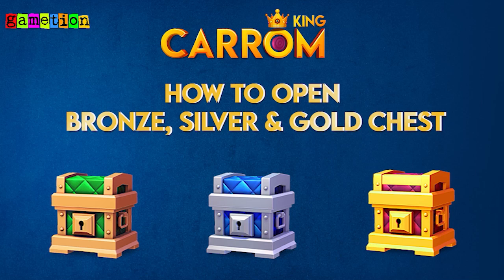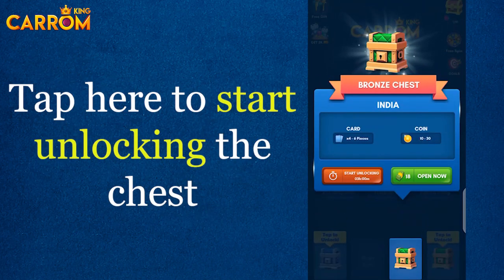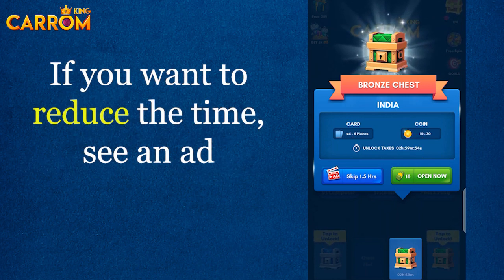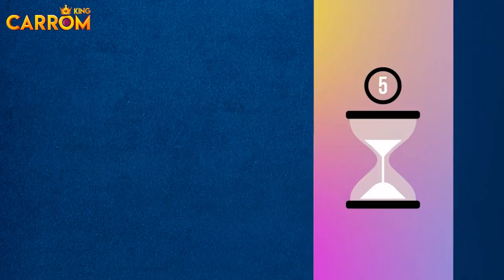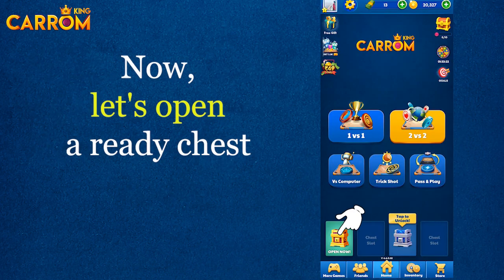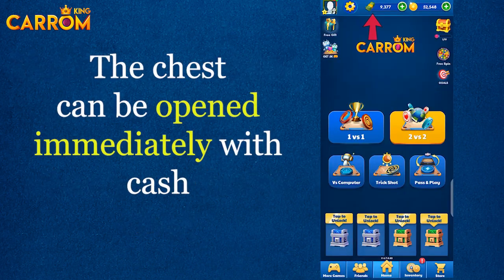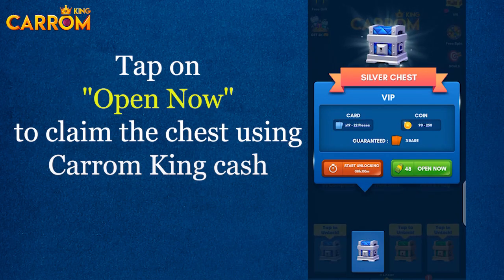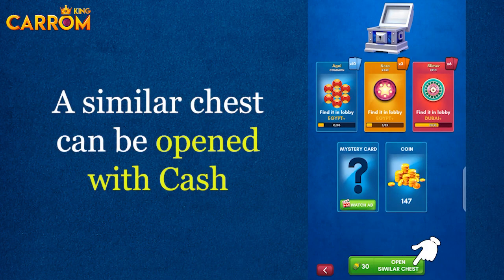How to open Chests 🎁 in Carrom King 👑 ?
Get ready to take your Carrom King game to the next level of excitement 🎉

Discover the fascinating rewards that await you as you unlock chests 🎁during your gameplay. Opening chests in Carrom King brings a whole new dimension of enjoyment and benefits to your gaming experience.

🎯 Learn the simple steps to unlock chests and unleash the exciting features that will make your Carrom King sessions even more thrilling!

📌 Note: Make sure you have the latest version of the Carrom King app installed on your device to access all the features and functionalities mentioned in this guide.